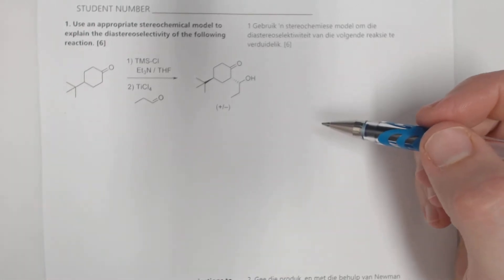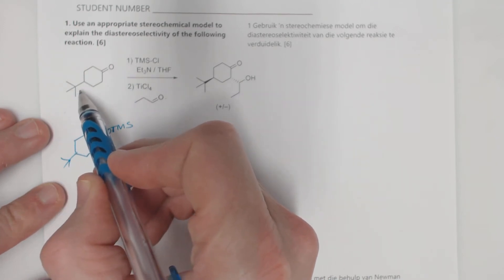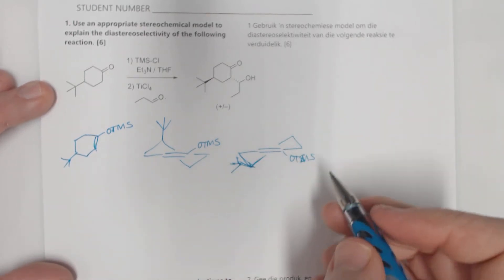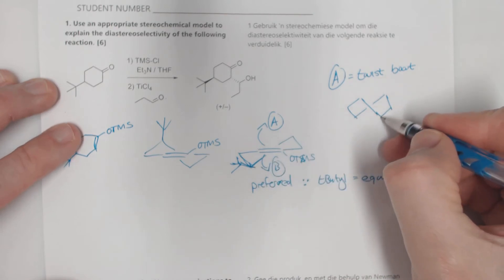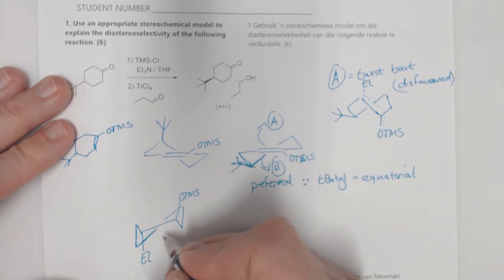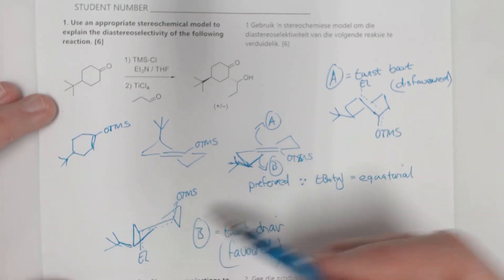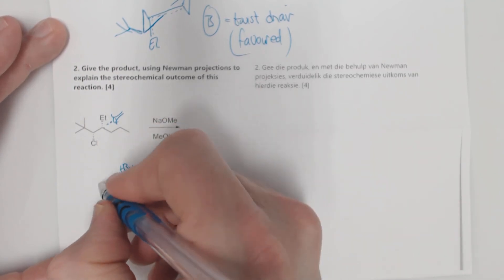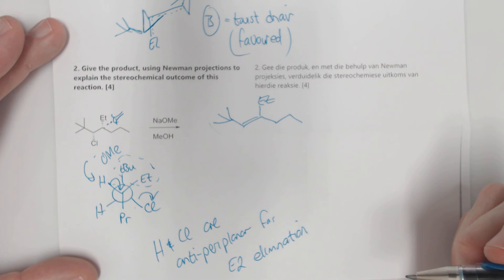2017 Weekly Test 11